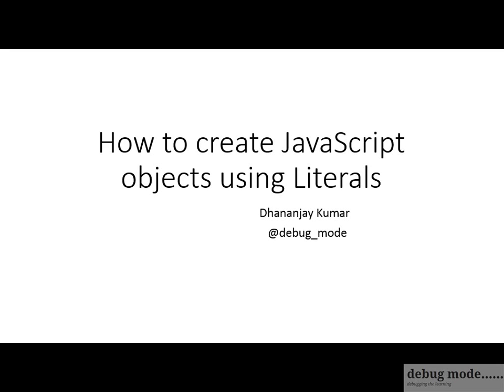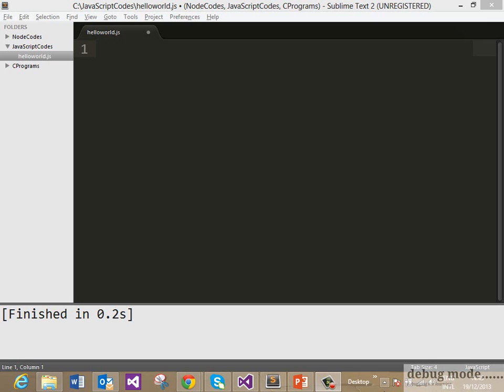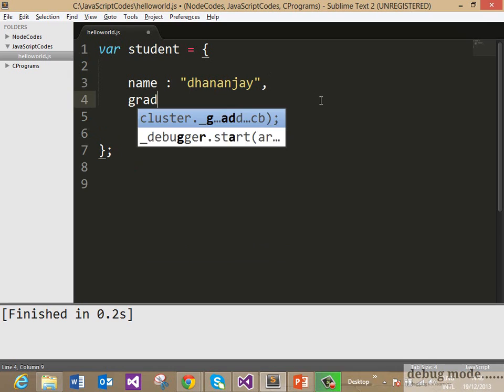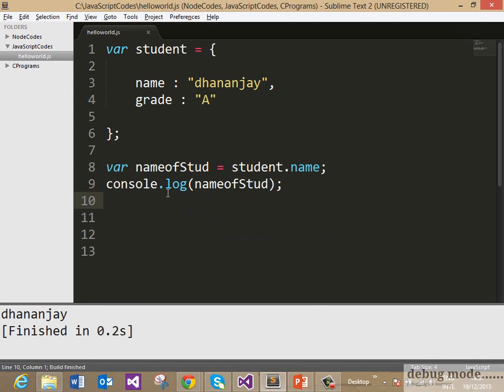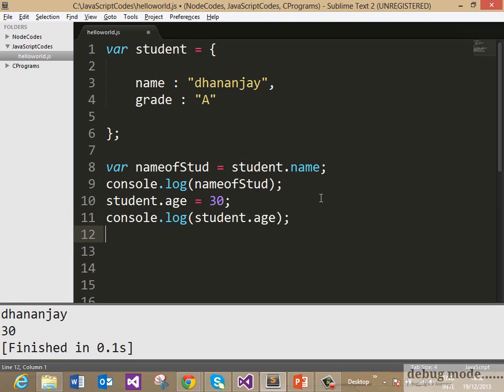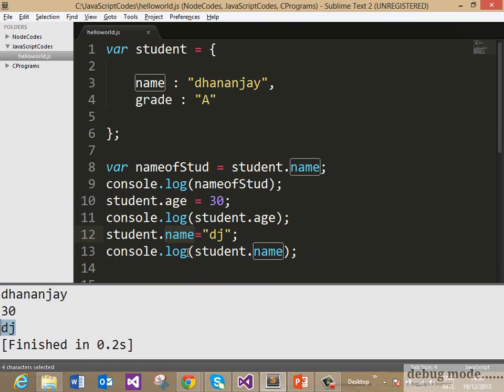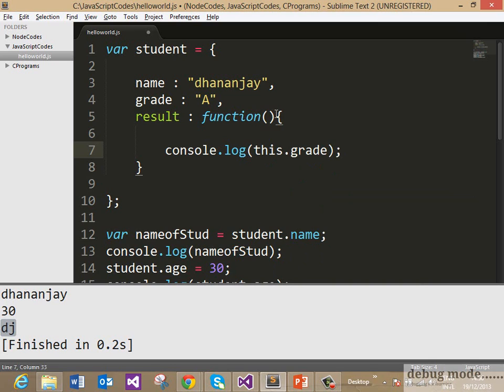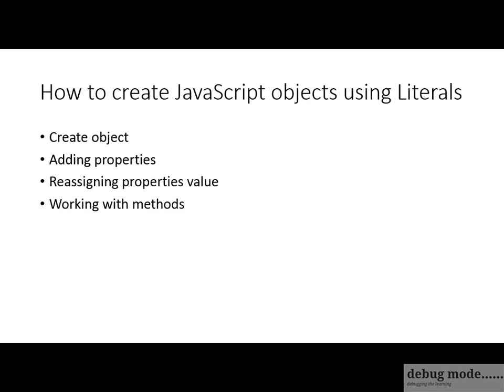How to create Object as literals in JavaScript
In this video you will learn to create objects using literals in JavaScript